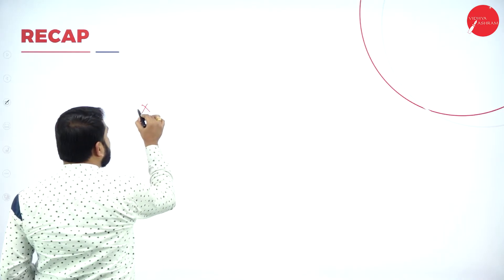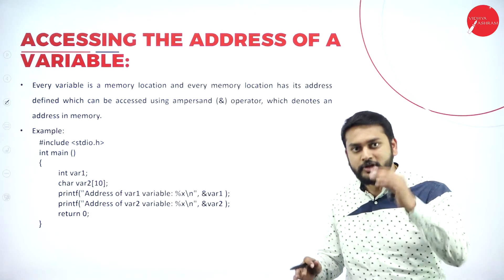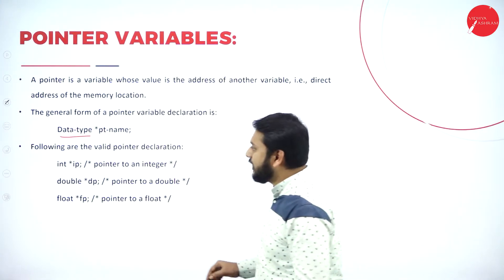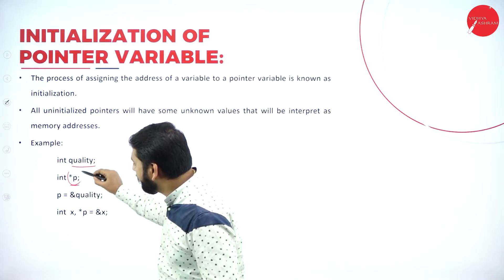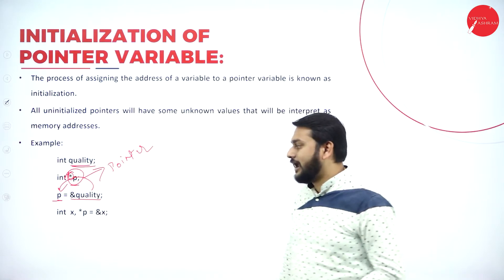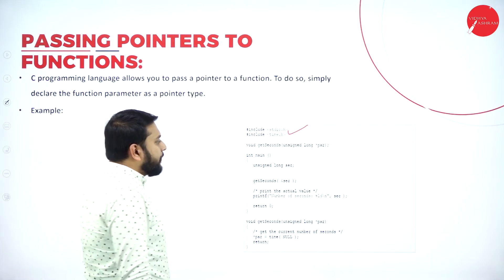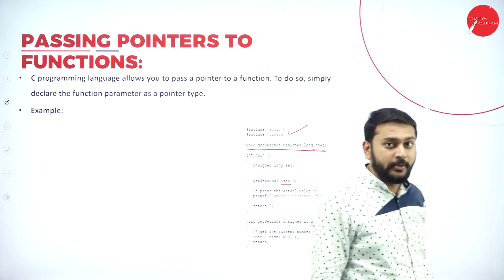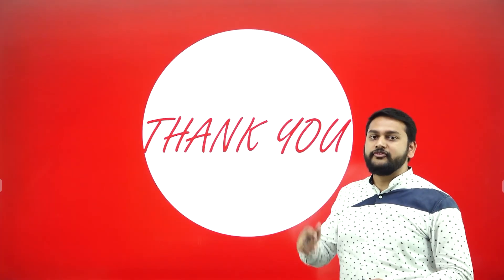DAY 34 | COMPUTER CONCEPTS AND C PROGRAMMING | I SEM | B.C.A | POINTERS | L2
Course : B.C.A
Semester : I SEM
Subject : COMPUTER CONCEPTS AND C PROGRAMMING
Chapter Name : POINTERS
Lecture : 2